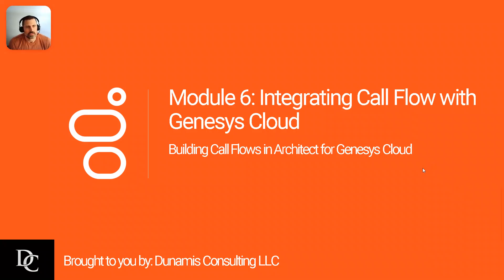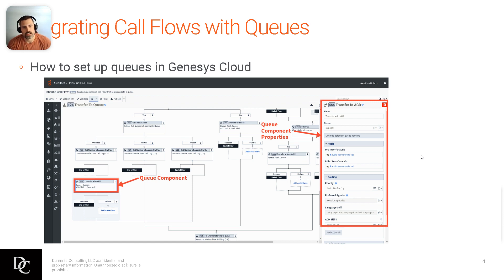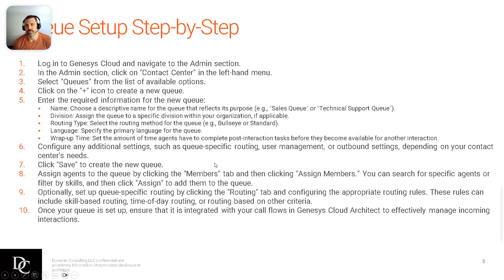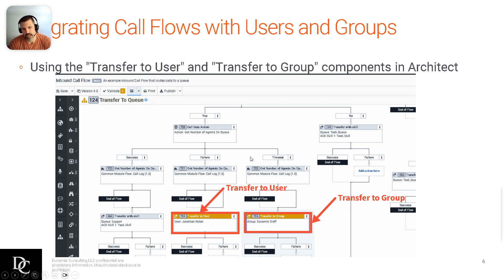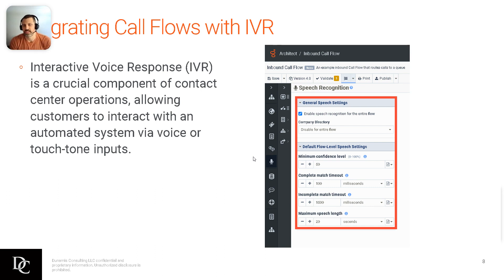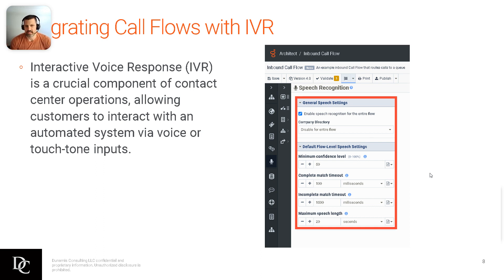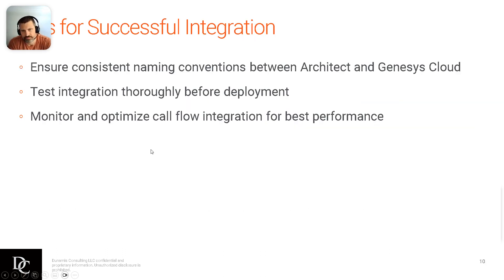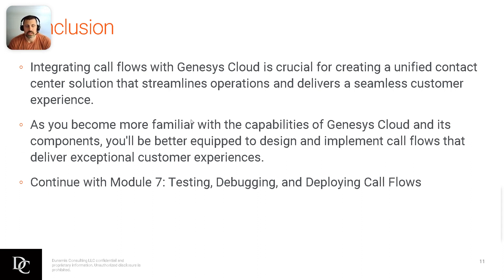Genesys Cloud Architect Module 6 Lecture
Overview of Genesys Cloud Integration
Integrating Call Flows with Queues
Integrating Call Flows with Users and Groups
Integrating Call Flows with IVR and Routing To learn more about Dunamis Consulting, go To learn more about our training, go